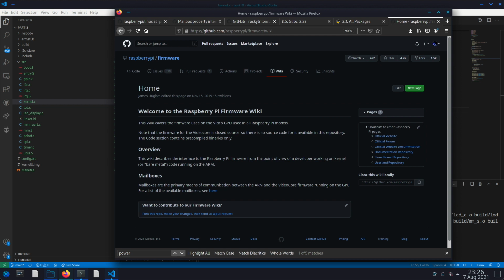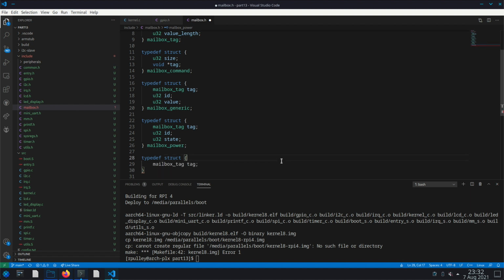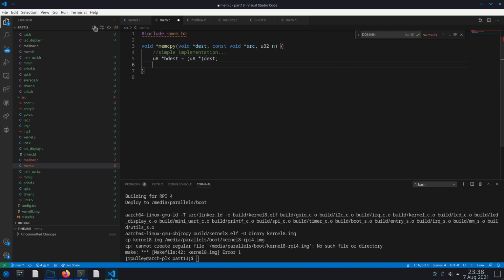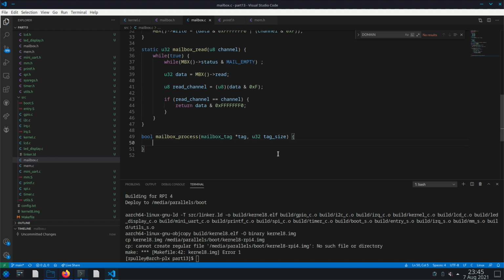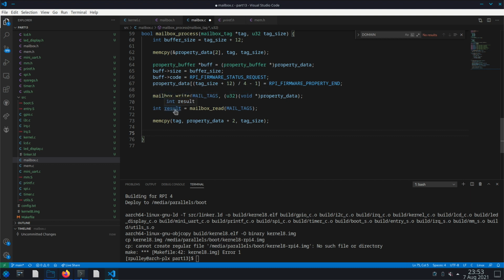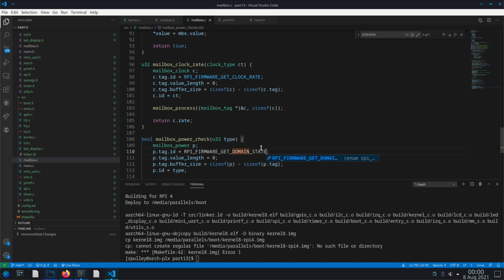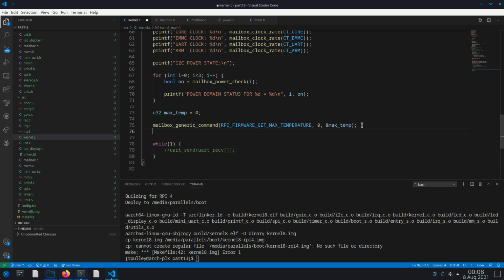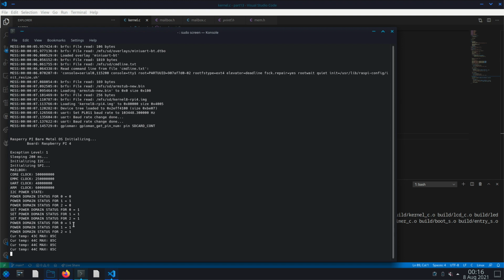Raspberry Pi Bare Metal Tutorial - Part 13 (VideoCore Mailbox)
This video shows you how to create your own bare metal OS for Raspberry PI.
This is part 13 of the series and focus on using the raspberry pi VideoCore mailbox property api to communicate with the GPU.